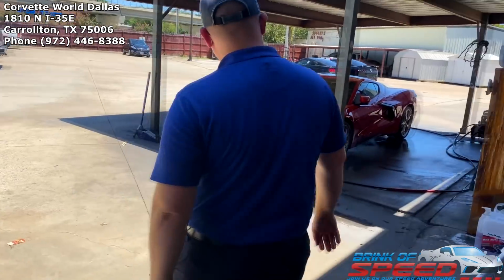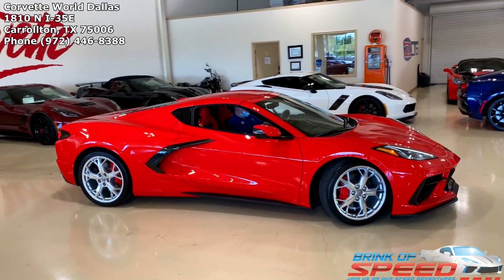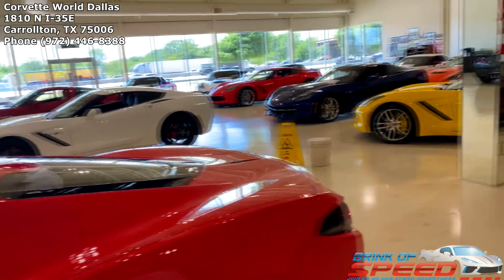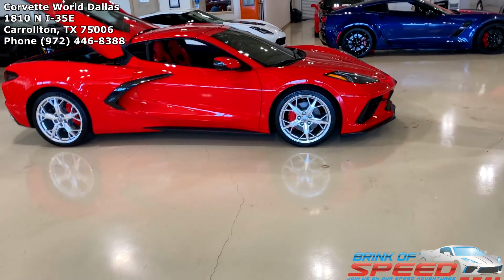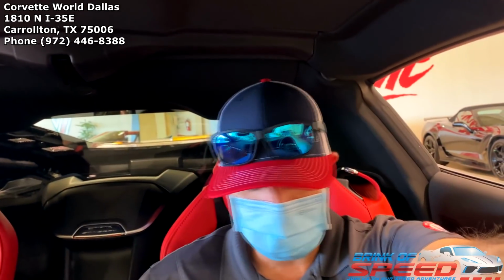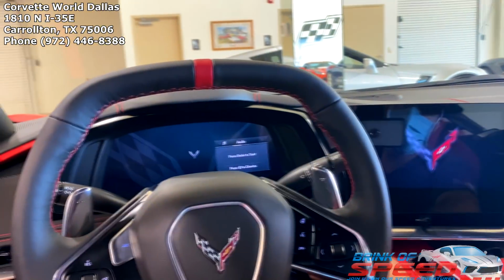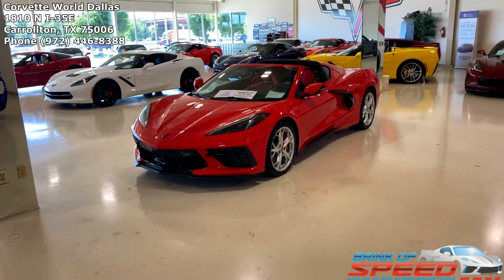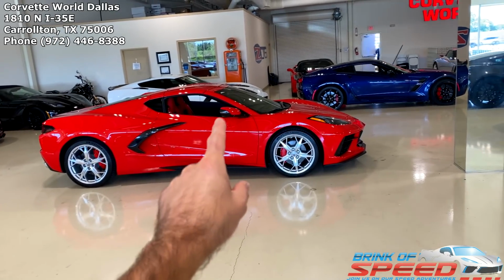1st USED 2020 C8 ARRIVED at Corvette World! Spec | Price | Walkaround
1st USED 2020 C8 ARRIVED at Corvette World! Spec | Price | Walkaround

Welcome back everyone, I can't wait to show you this beautiful 2020 C8 Corvette here at Corvette World Dallas! BTW if you watch this and want the car, email or call Robert and put a hold on it ASAP. This C8 will most likely sell tomorrow!